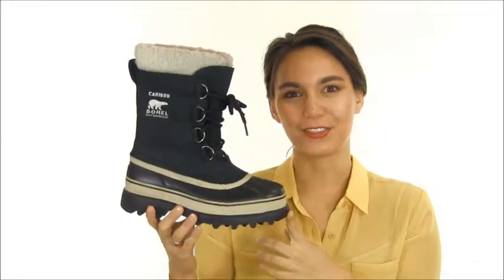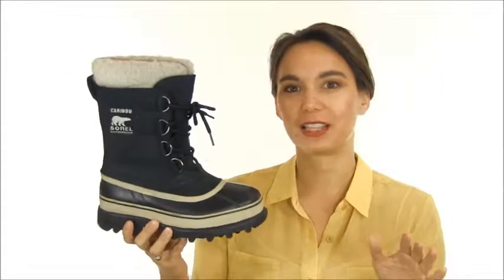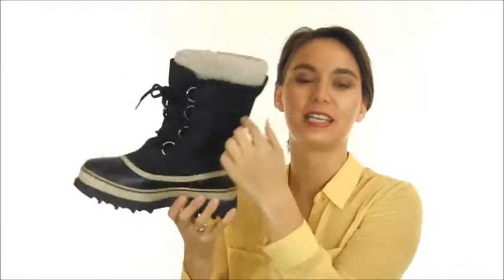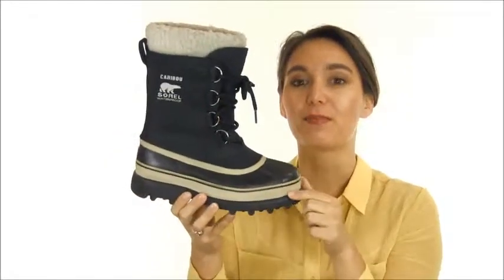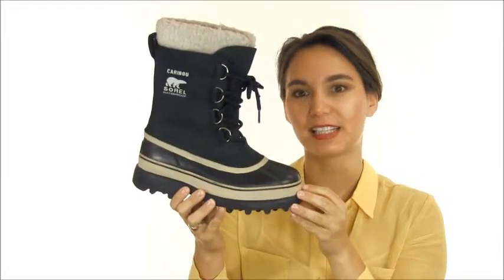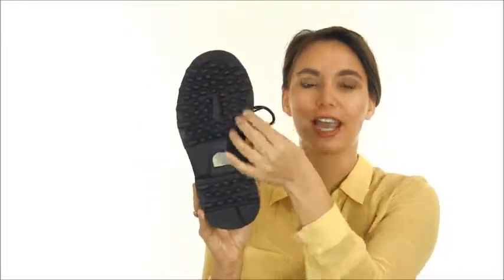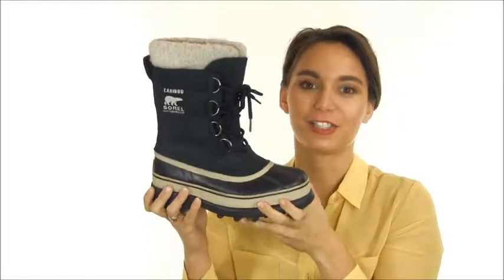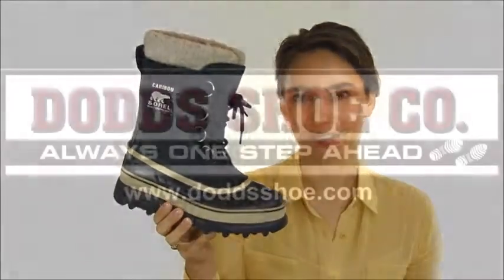Sorel Caribou Boots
Sorel Caribou Pac Boots